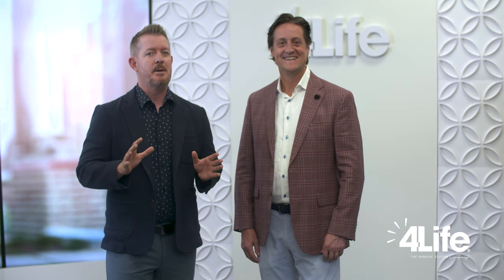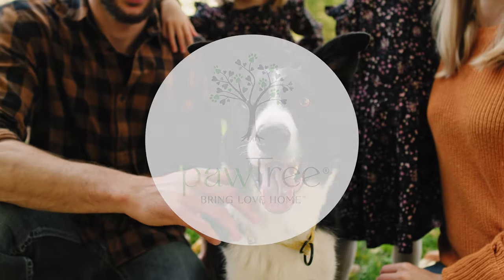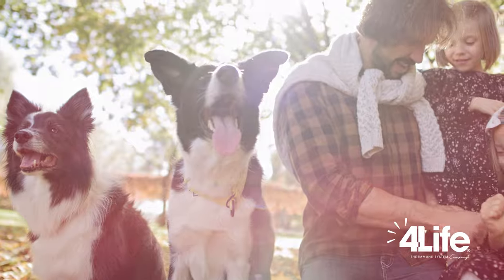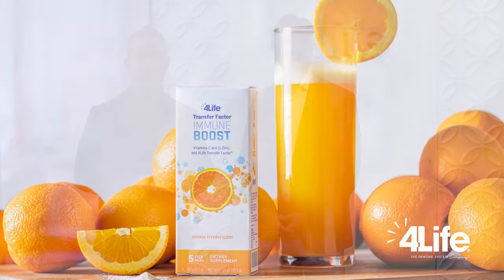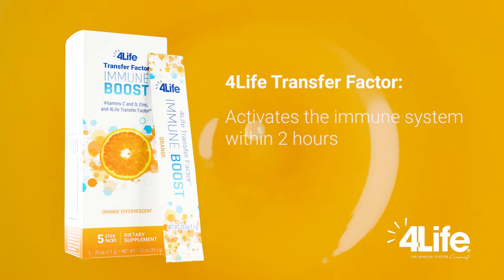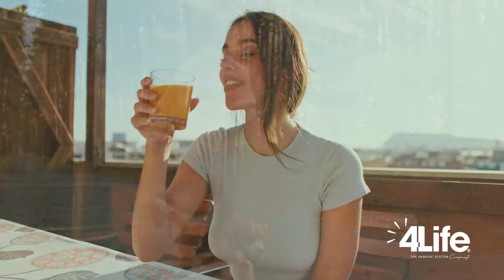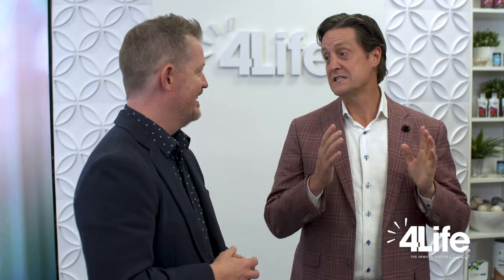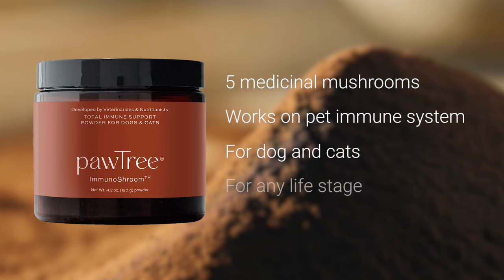A Paws-itively Great Collaboration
This month, we're partnering with pawTree to bring something special to you and your furry family members!